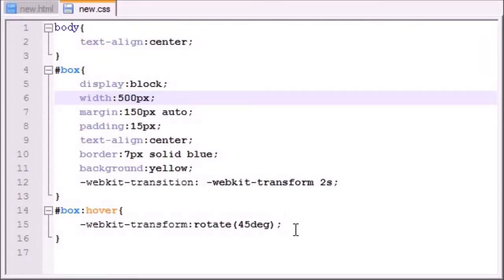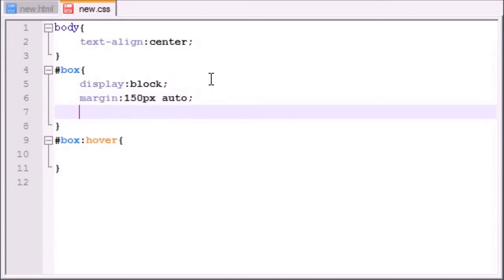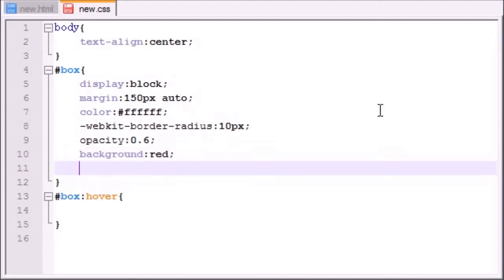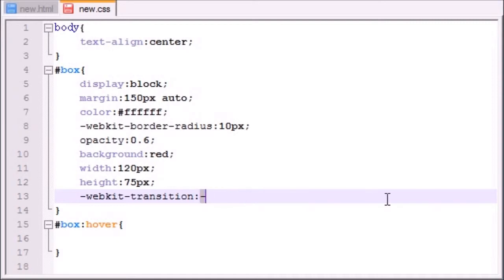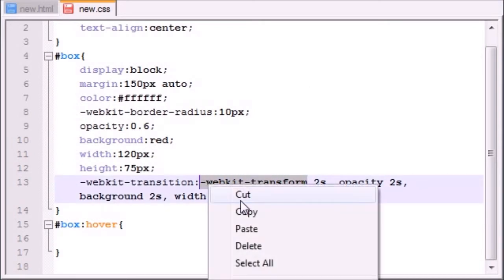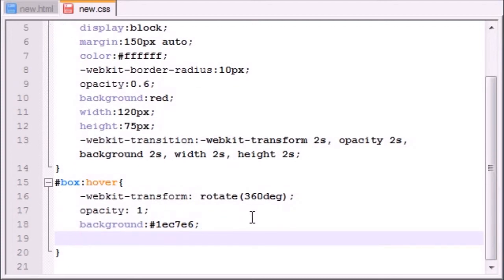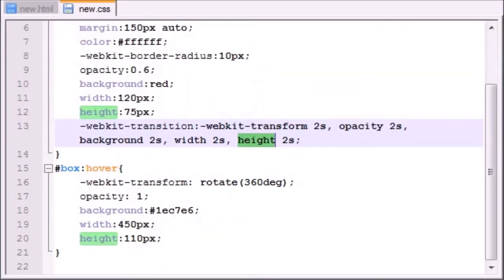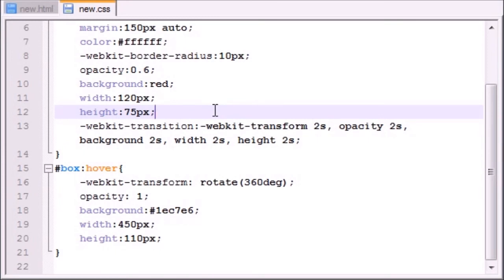HTML5 24 Making Awesome Rollover Buttons2